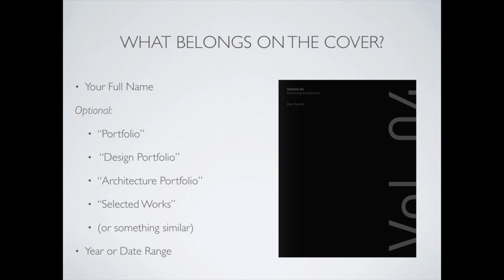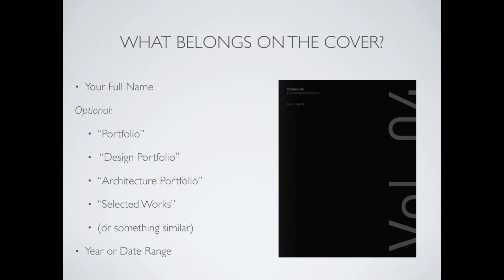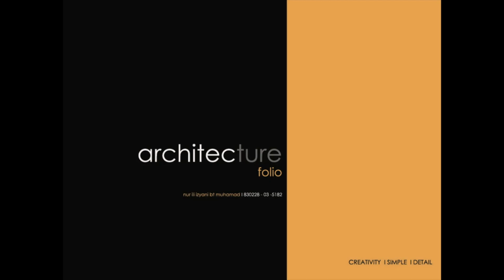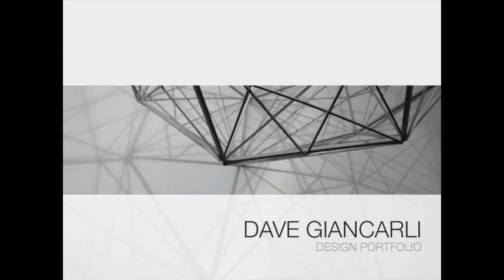Lecture 127 - Portfolio Covers (Virtual)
An overview of portfolio covers with many examples from text only designs to photographic backgrounds. Also includes an overview of binding options.